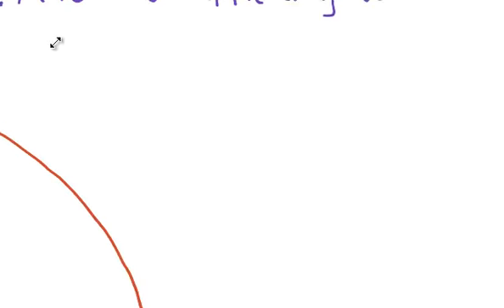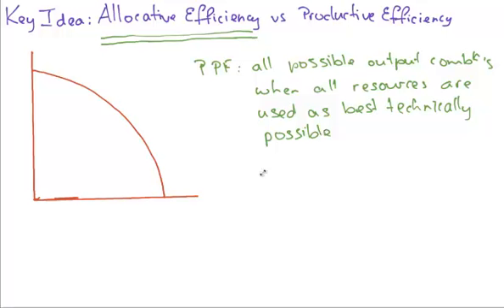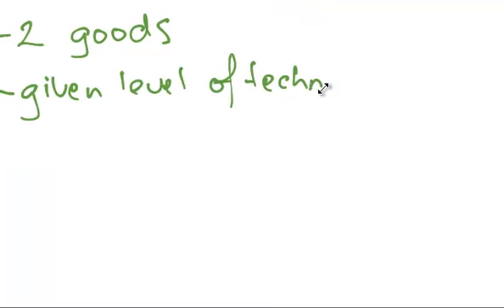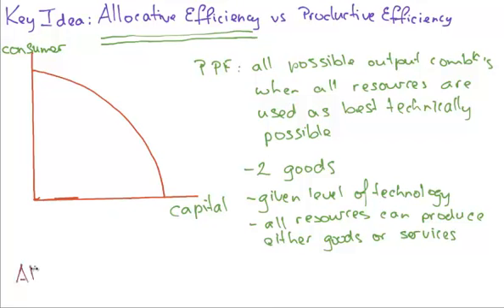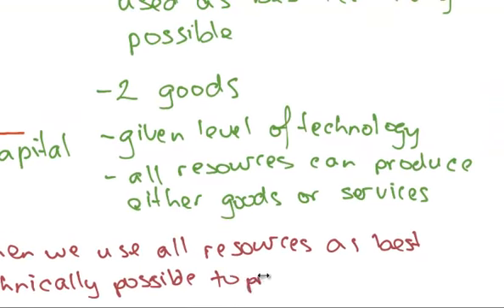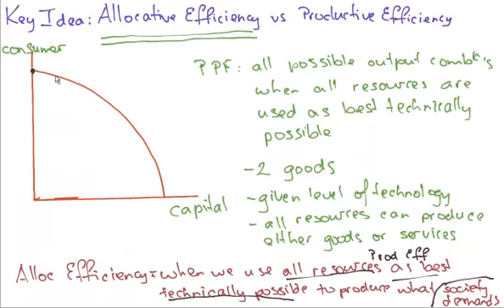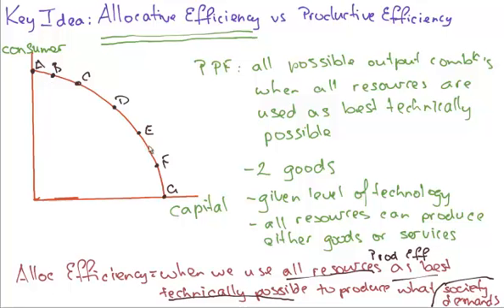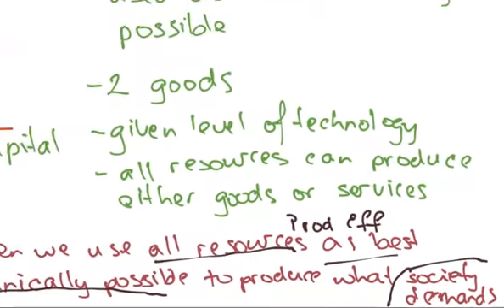Introduction : Allocative Efficiency vs. Productive Efficiency